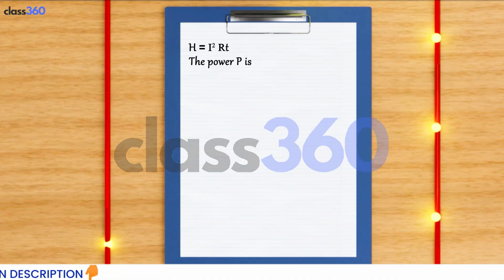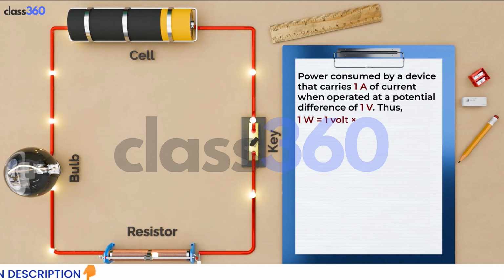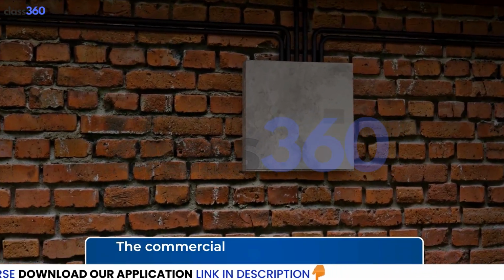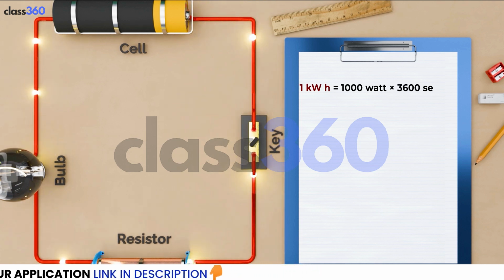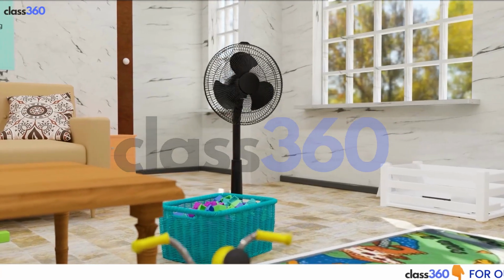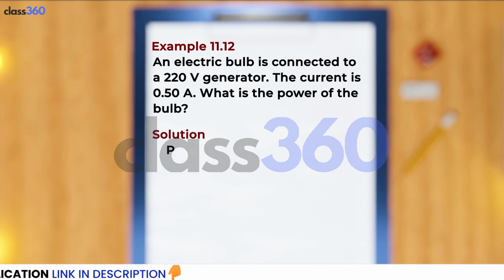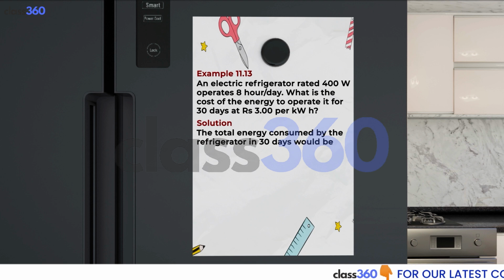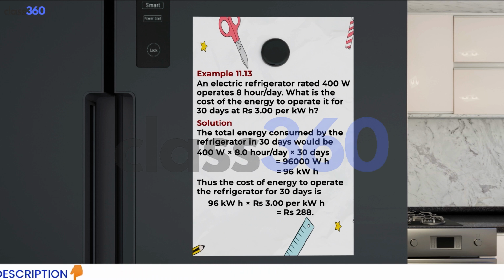Class 10 Science Chapter 11 | Electricity | Electric Power Explained with Easy Tricks & Examples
📚 Class 10 Science Chapter 11: Electricity
Welcome to your ultimate guide to Electric Power – a crucial topic in Class 10 Physics! In this video, we break down the concept of Electric Power in a simple and engaging way, including:

✅ Definition of Electric Power
✅ Formula & Units
✅ Numerical Examples
✅ Tips & Tricks to remember
✅ Real-life applications

This video is perfect for CBSE Class 10 students preparing for board exams. Whether you're revising or learning the topic for the first time, this video will help you understand Electric Power thoroughly and quickly.